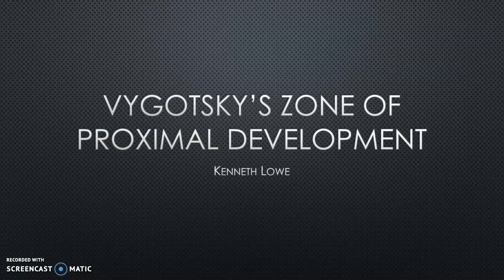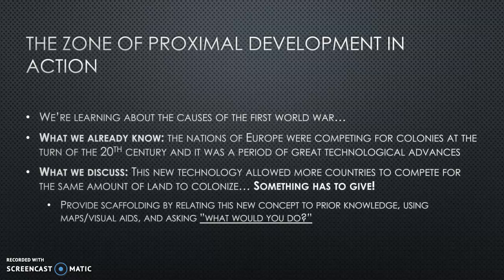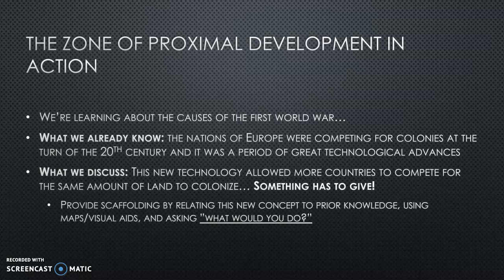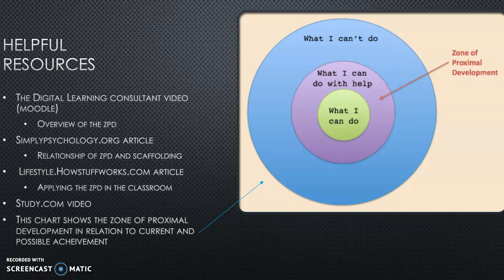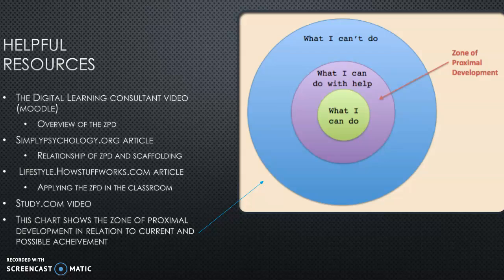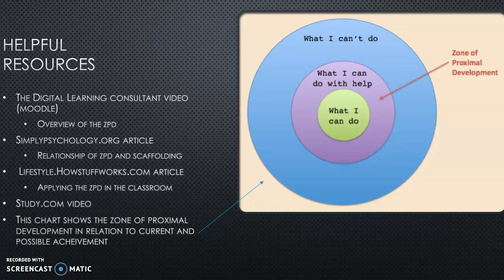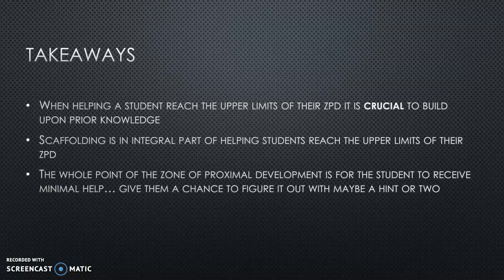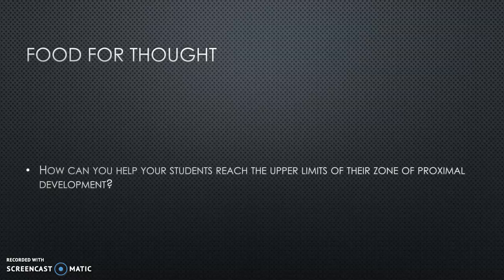ECI 471 Final Project - Zone of Proximal Development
This is my final project for ECI 417. I hope you enjoy!